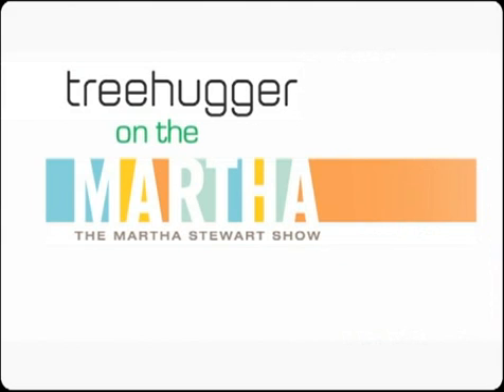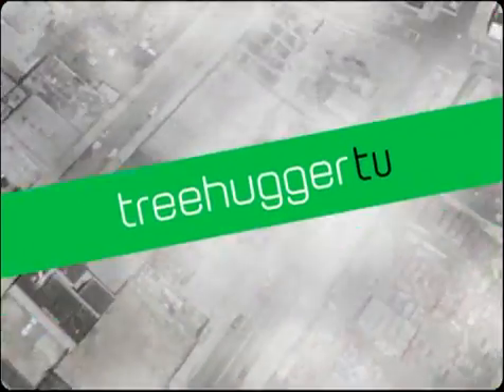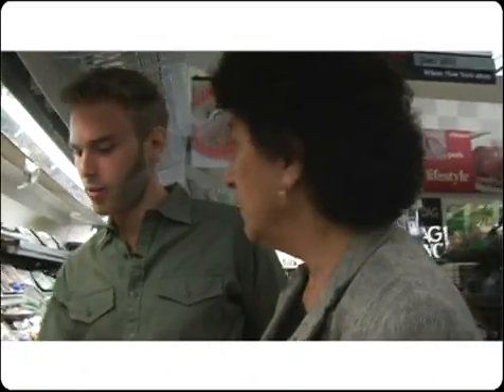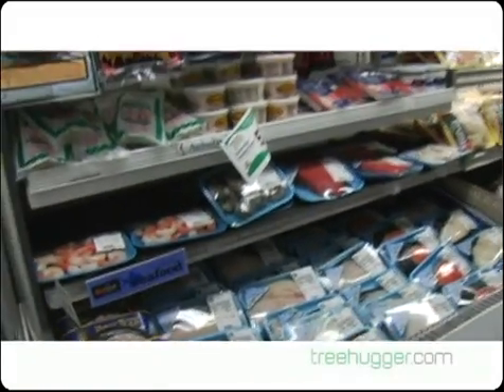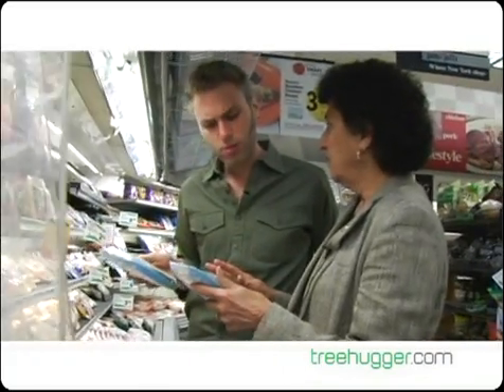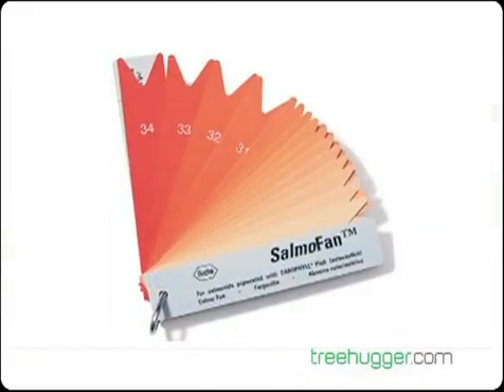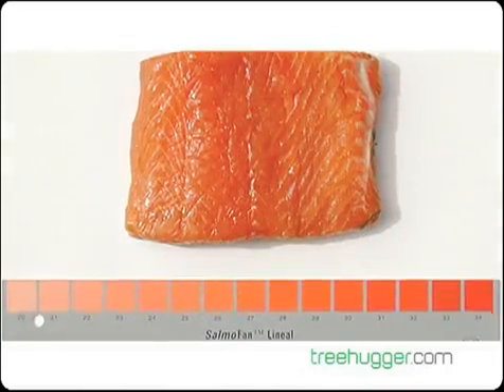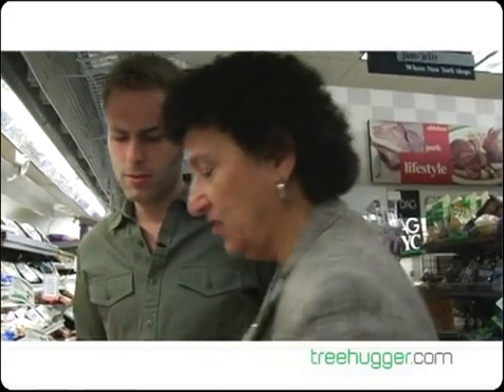TreehuggerTV: How to Find Green Fish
Something fishy is going on.  TreeHugger Frank Wildermann goes seafood shopping with nutrition expert Marion Nestle and gets a quick overview on what to look for to reduce exposure to mercury and other contaminants in the fish we buy.